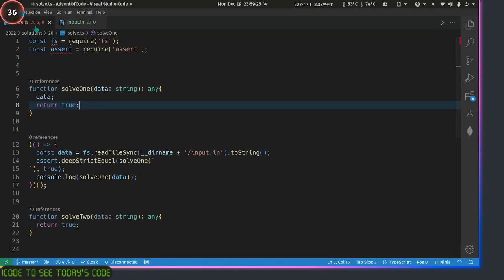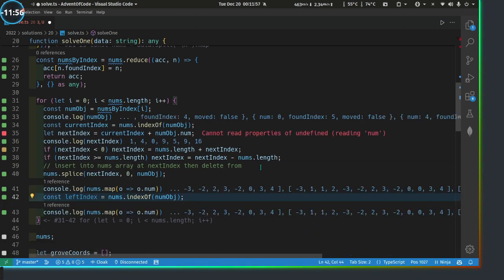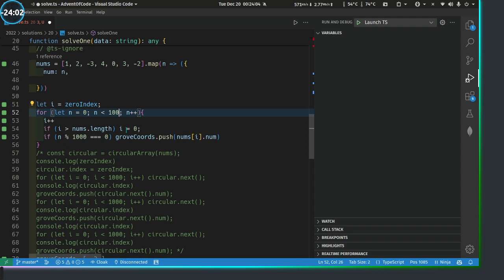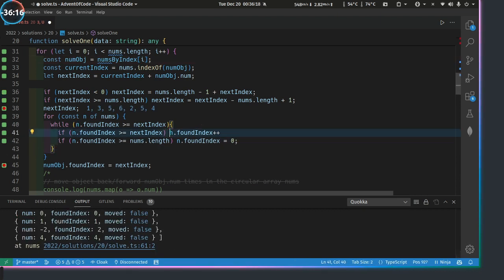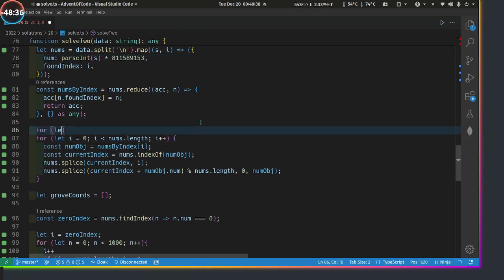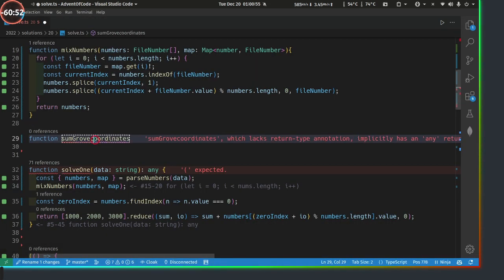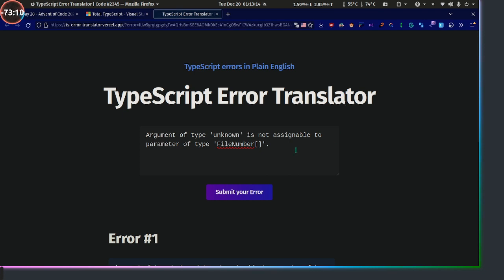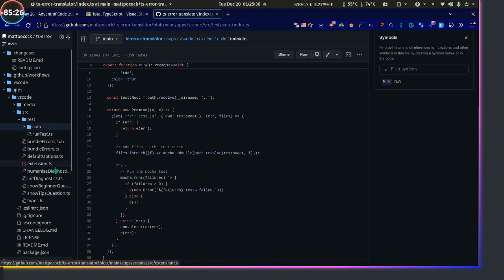Advent of Code #20 (2022-12-19)